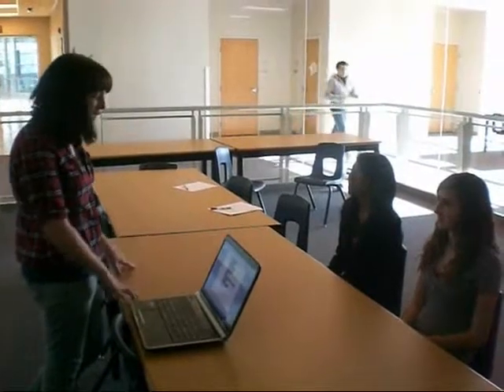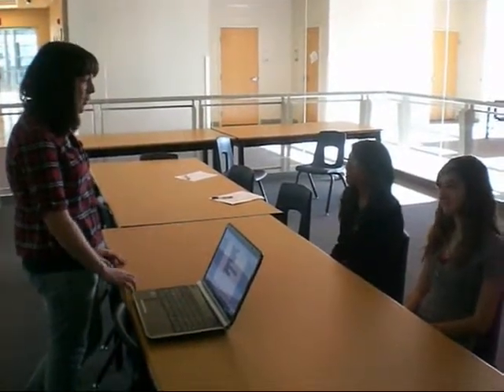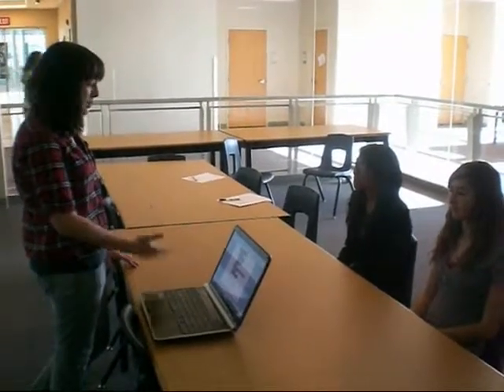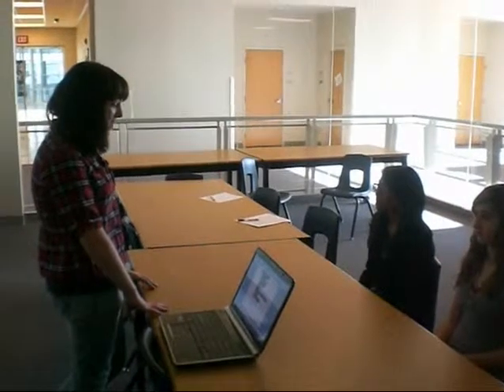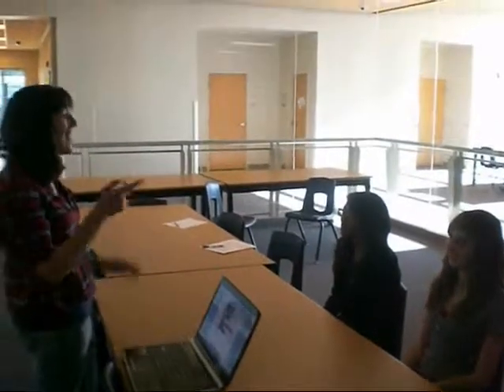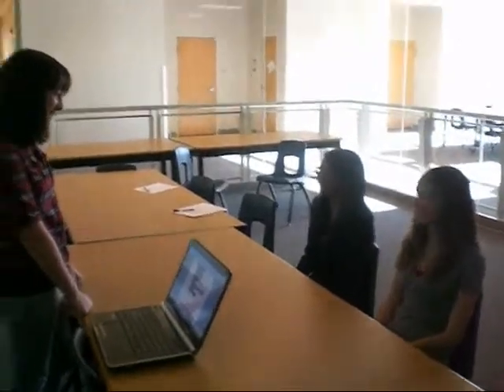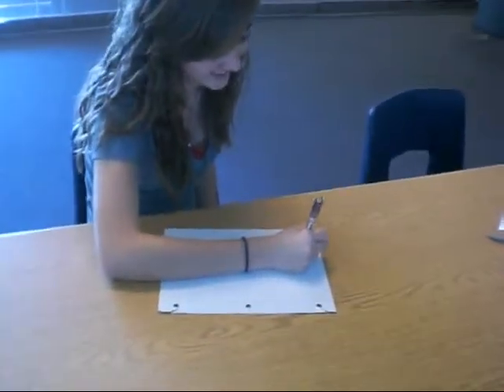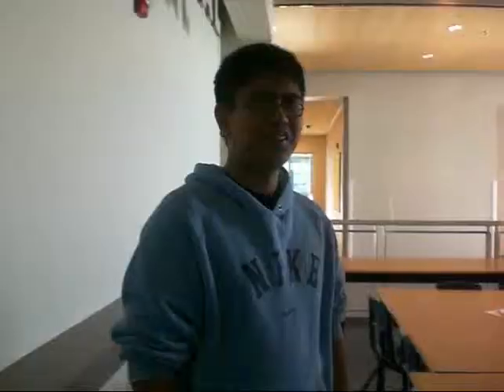EAST TECH TENETS